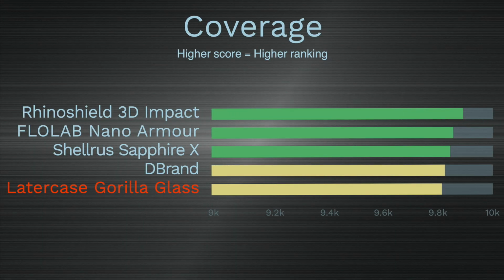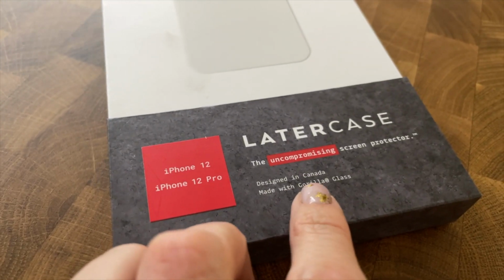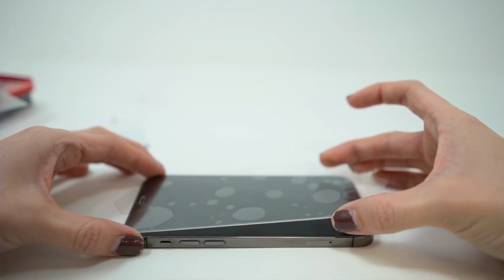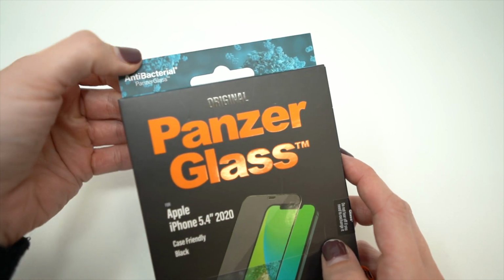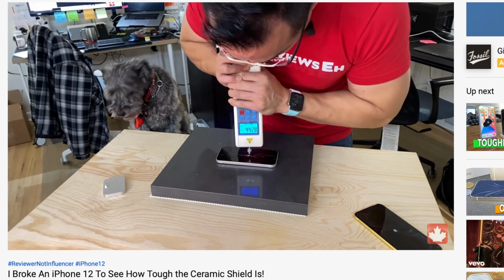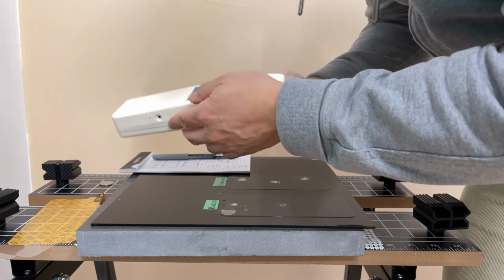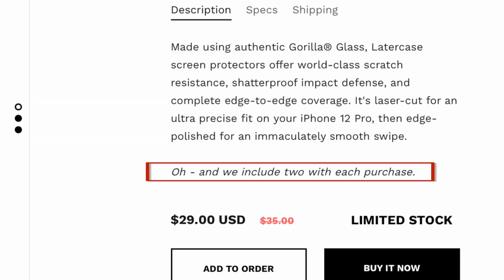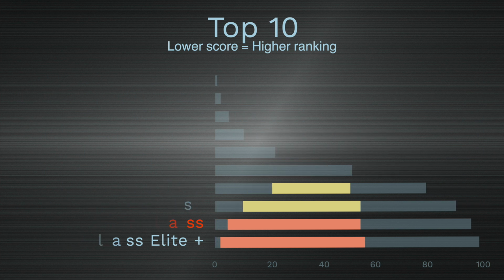Latercase Gorilla Glass vs Panzer Glass - Who's the 🏆Winner🏆?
Hey look! A YouTuber who's pushing cases also came out with a screen protector? Is the Latercase Gorilla Glass any good? And how about stuff from Panzer glass?

Between the two products, the Latercase product is better. Better glass and better price. BUT the Panzer Glass has one feature over the Latercase which is the anti-bacterial coating.

Now this comparison would be slightly useless if we didn't compare the two products against all the other screen protectors that we've tested and oddly enough, the Latercase product breaks the Top 5!

See if Latercase sells their screen protector on your local Amazon

See if Panzer Glass sells their screen protector on your local Amazon store

In this video:

0:00 Intro
0:47 Coverage
3:06 Functionality
4:20 Protection
6:13 Do they make the Top 10?

After everything is said and done, the Latercase Gorilla Glass comes in at #2, narrowly beating out the Mous Hybrid Glass by 1 point.

Here's our updated Top 10 (with buy links/codes):

1. FLOLAB Nano Armour - "MRE10" @ (I think this code still works)
5. Shellrus Sapphire X - "MREH10" @
10. Zagg Invisible Shield Glass Elite